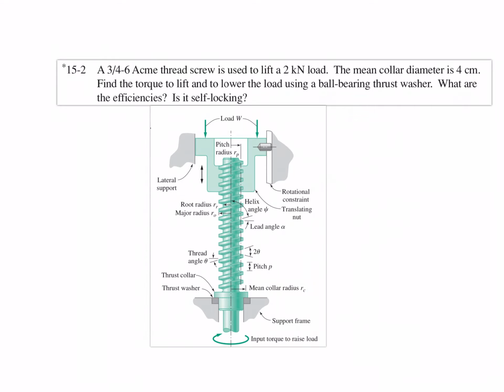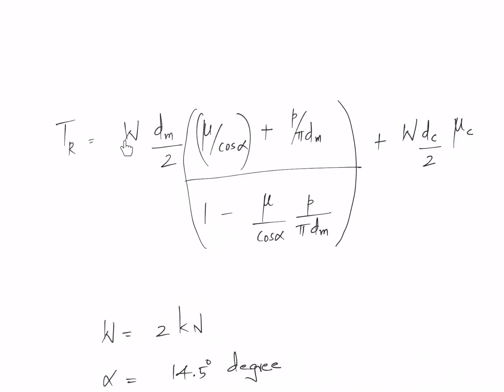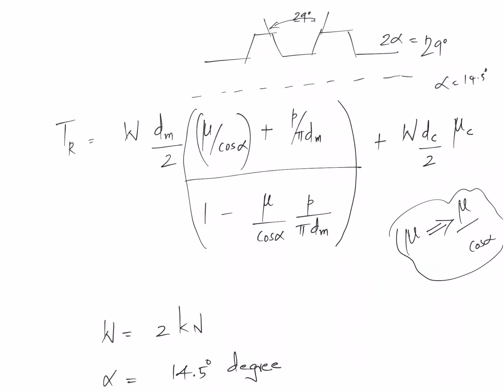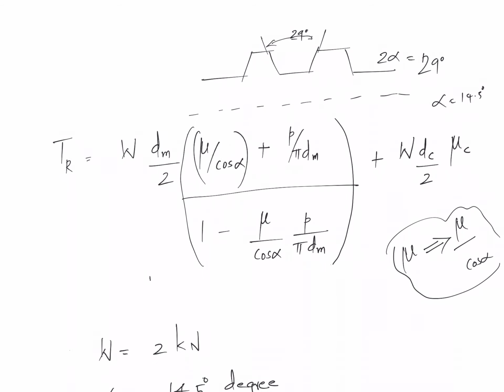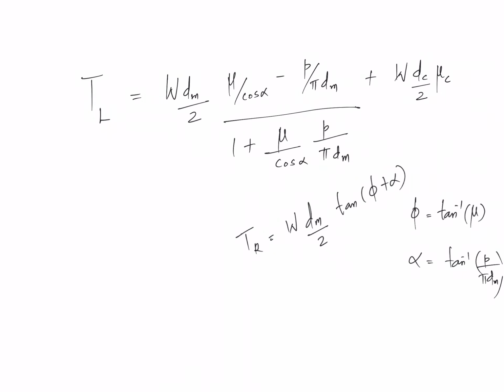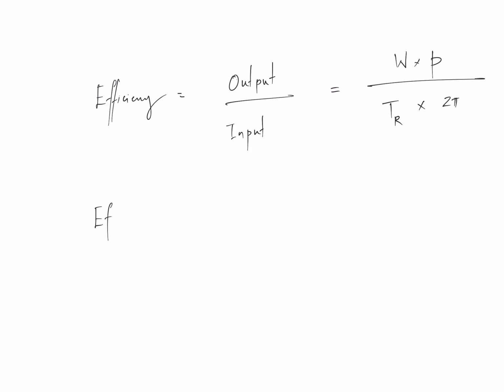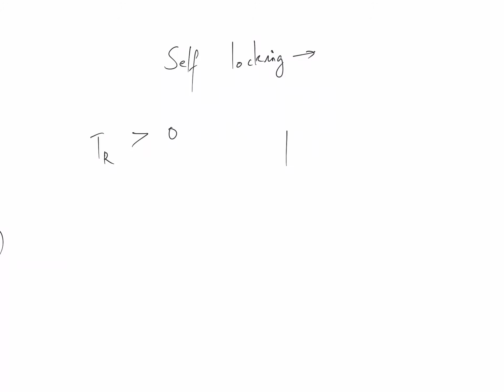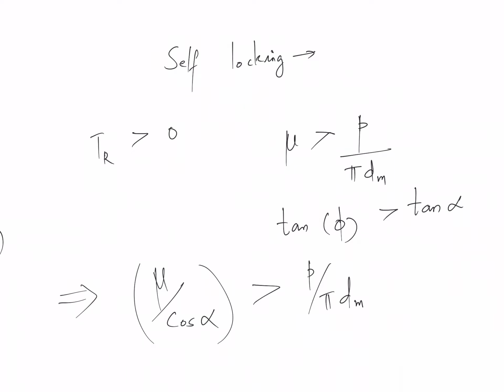Bolted joints | Solved Example 2 | Torque to lift and lower the load in Power screw | Efficiency